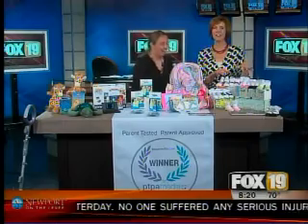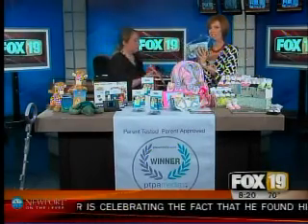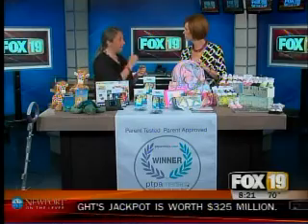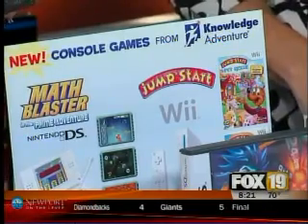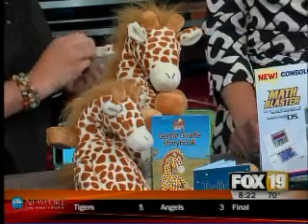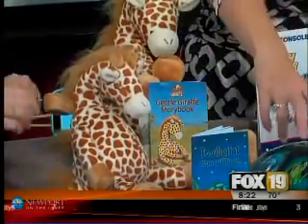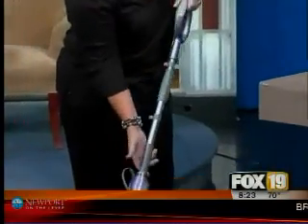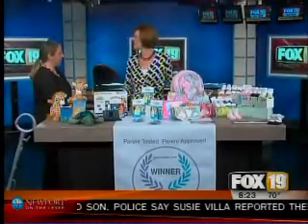PTPA Media Inc. PARENT TESTED PARENT APPROVED on Fox 19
Watch Sherrie Guthrie, our newest PTPA Media superstar present:

Shark Steam Pocket Mop
Dolly and Dimples
Rebelle Friendship Purses and backpack
Picture Keeper
Cloud B Gentle Giraffe
Knowledge Adventure Math Blaster